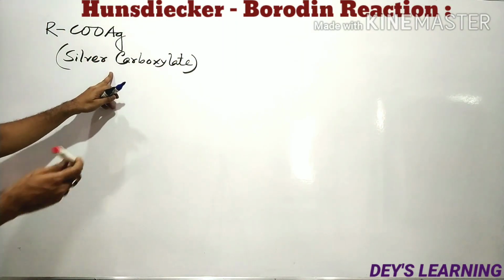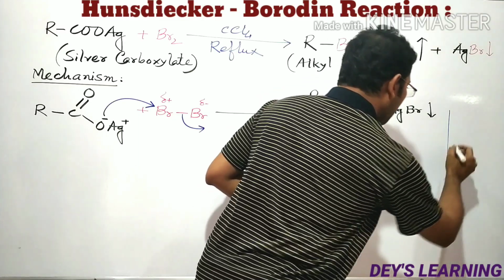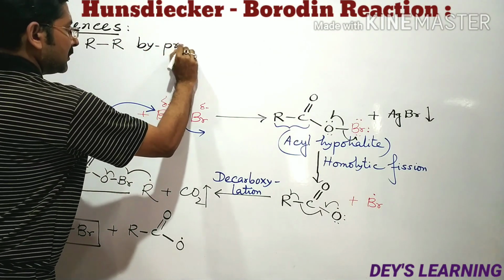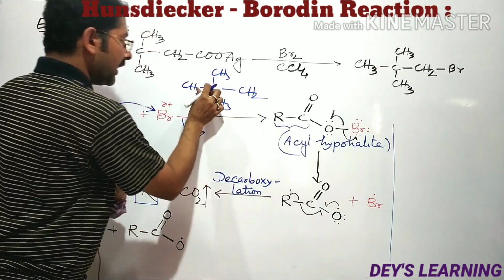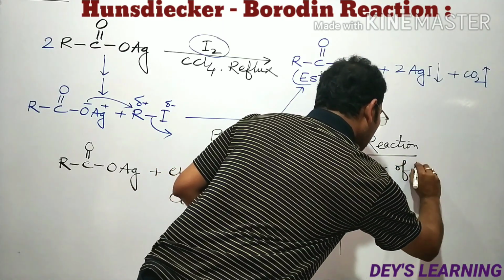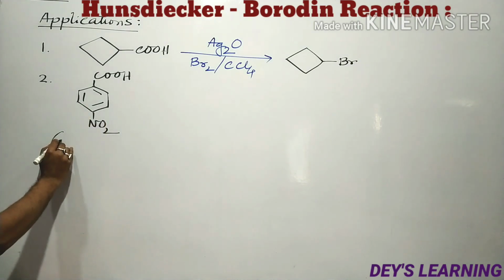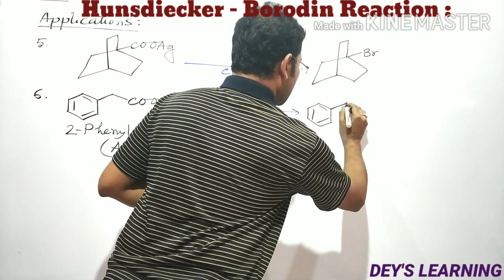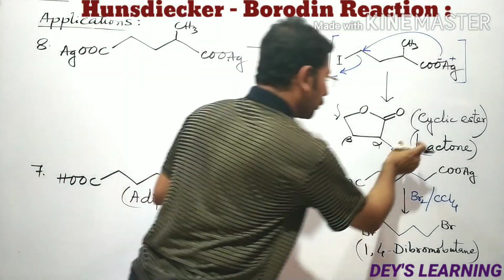Hunsdiecker Reaction | Name Reaction |Organic Chemistry| DEY'S LEARNING| JEE| NEET| NET|GATE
Hunsdiecker-Borodin Reaction (Name Reaction) (Organic Chemistry) by DEY'S LEARNING for JEE (Mains & Advanced), NEET, CSIR - NET, GATE

Mechanism of Borodine Hunsdiecker reaction
Examples of Hunsdiecker reaction
Modifications of Hunsdiecker reaction

Hello, Welcome to DEY'S LEARNING (Chemistry). This channel is for :
Chemistry for CSIR NET
Chemistry for IIT JAM